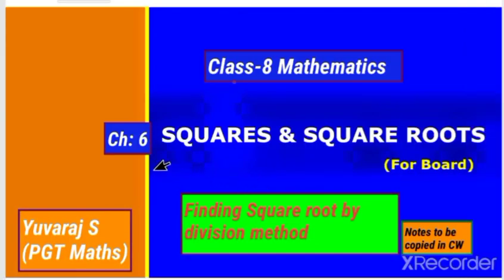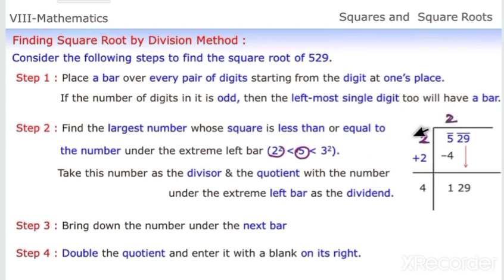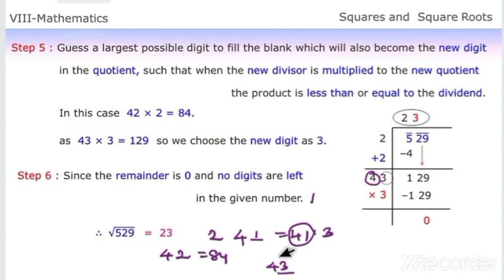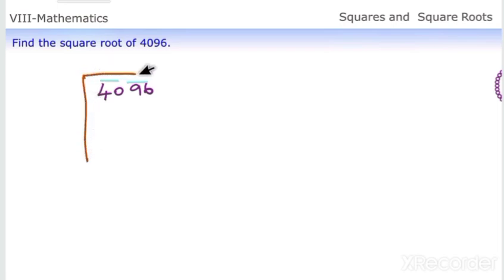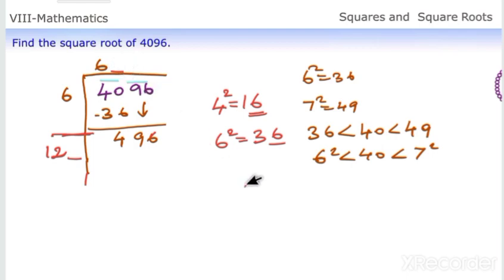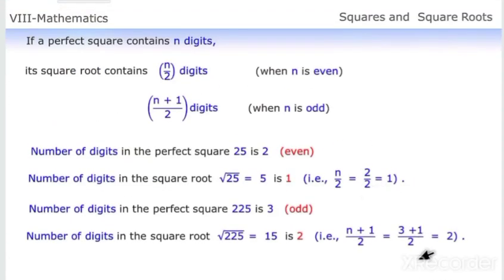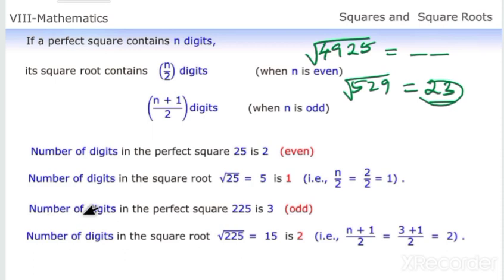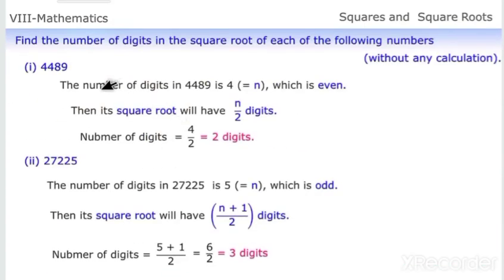Square root by long division method|Class8|CBSE